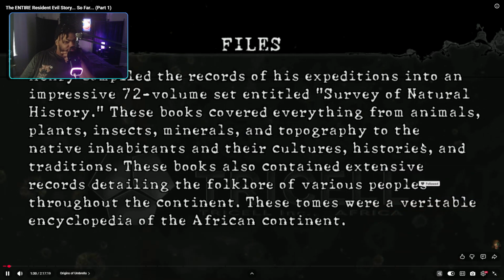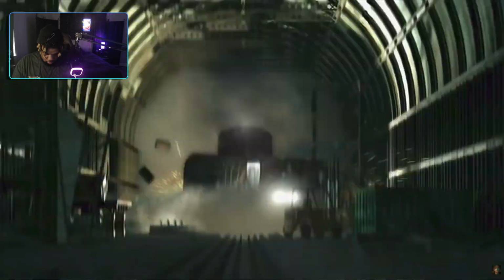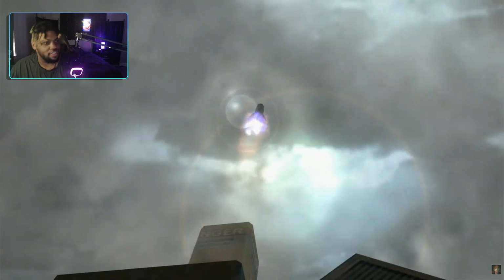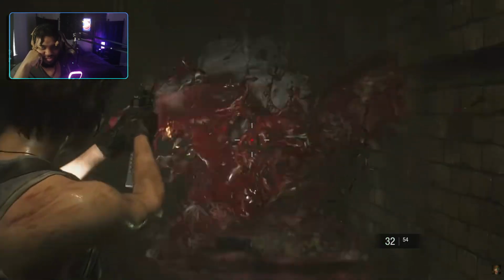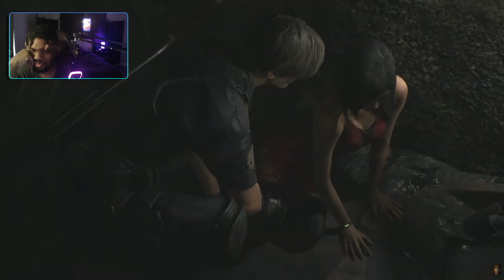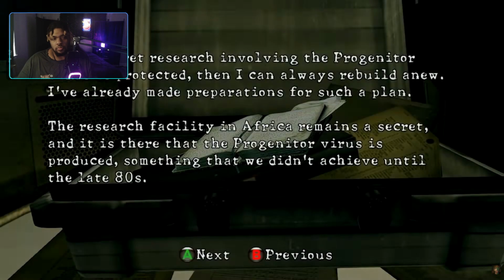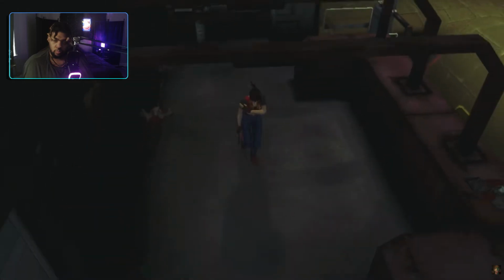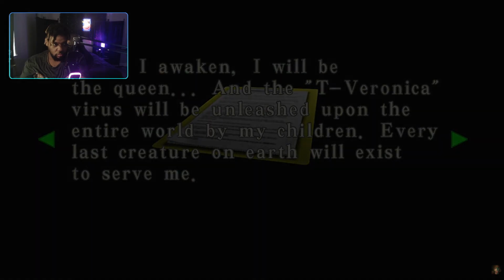Reacting to The Resident Evil Story Explained PART 1